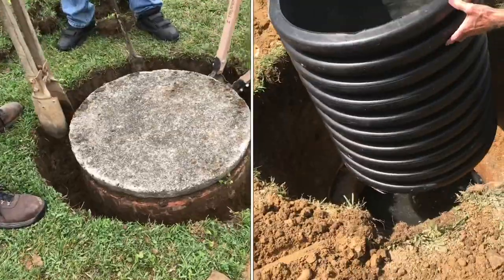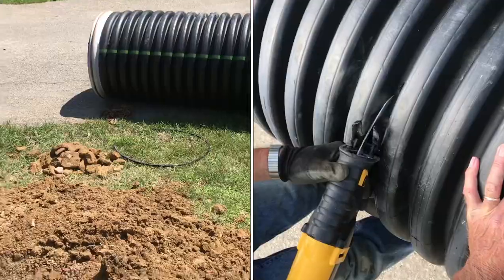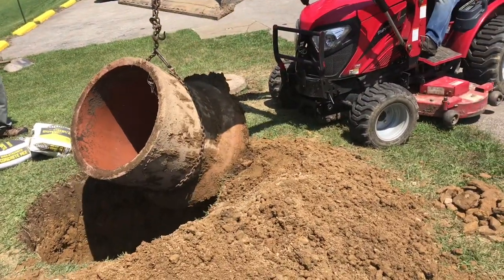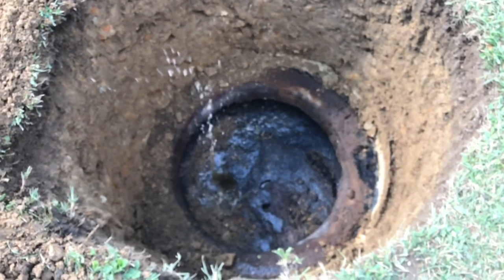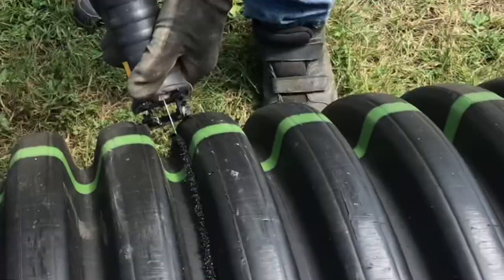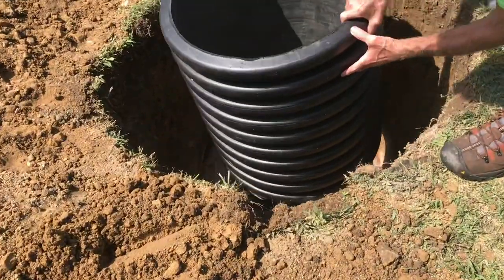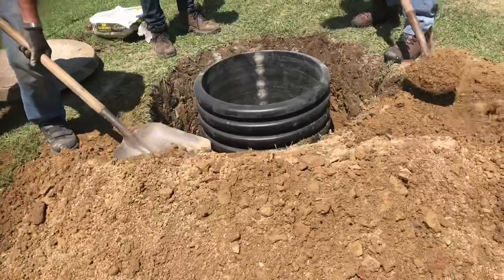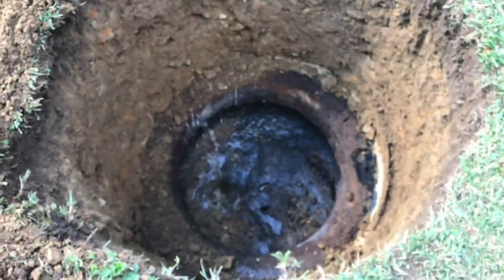installing a “modern riser” on a SEPTIC TANK